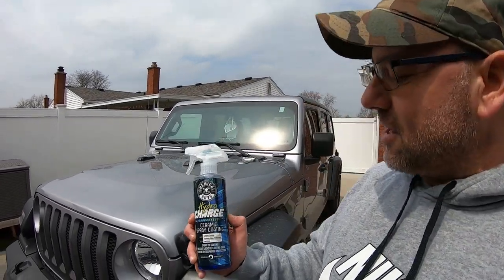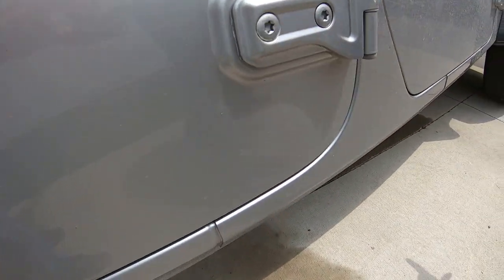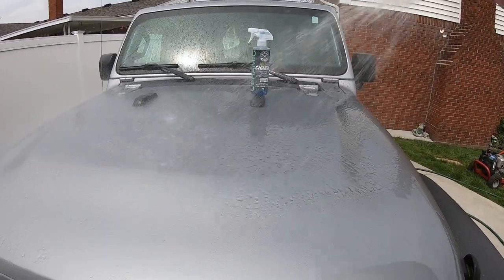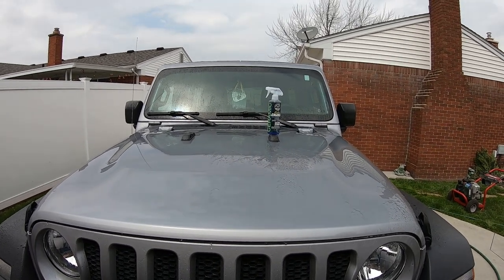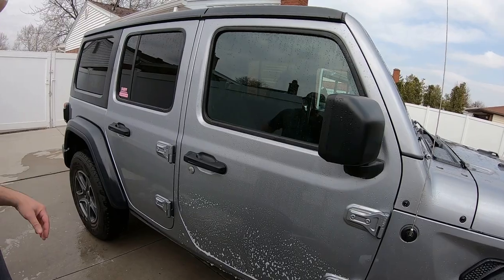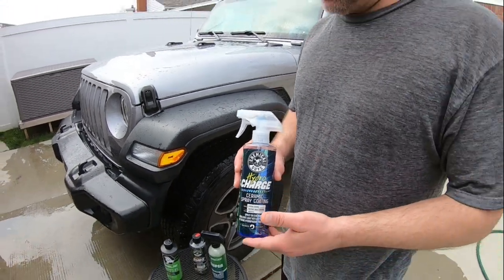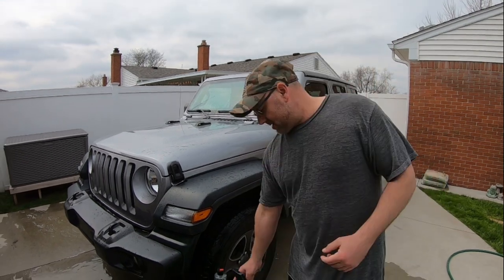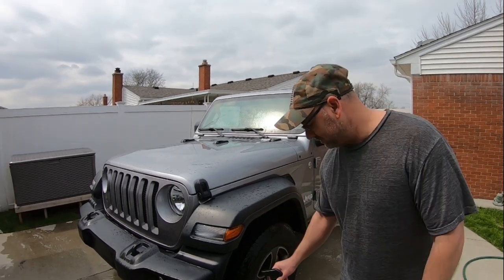Does Chemical Guys HydroCharge Ceramic Coating Last 12 Months ?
In this video, i show you the one year results and review of Chemical Guys Hydro Charge . One coat was applied on the Jeep
Hydro Charge with one coat will last 8-10 months without using a product to help boost the ceramic spray coating . Have to say overall very satisfied with the results.

Exterior
Chemical Guys HydroCharge Nano Ceramic Spray
PROJE' Vital Car Wash Soap
Nanoskin Super-Charger SiO2 Touchless Spray
Auto Fanatic 007 Gloss Enhancer with Sprayer
P&S Detailing Products Bead Maker
P&S Detailing Products Brake Buster Non-Acid Wheel Cleaner
Interior
Lilly Brush Mini Pet Hair Remover
Adam's Microban Interior Detailer
ONEST 11 Pieces Brush set
Turtle Wax ICE Premium Interior Cleaner & Protectant
Adam's Glass Cleaner
Detailing Tools
iK Foam PRO 2 Pump Sprayer
Chapin 48-Ounce Hand Sprayer for Multi-Purpose Use
Ohuhu Pump Sprayer, 1.3 Gallon/5L Multi-Purpose
Chemical Guys Miracle Supra Microfiber Towel, Red

Ouzo Lou Garage is a YouTube Creator that makes videos on testing auto detailing products , Auto Shows, Auto Repair , and Vlog about our vehicles . Creator of the salvage yard detailing with Bottle Caps Help . We do our best to give a real-world auto detailing experience